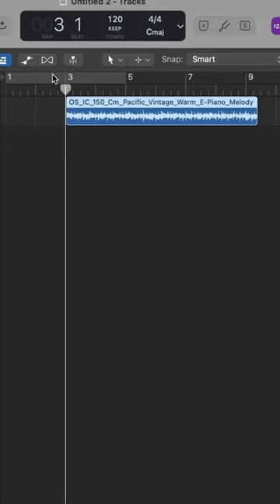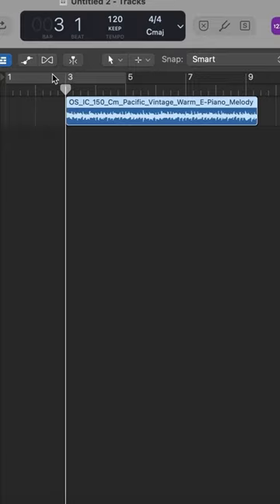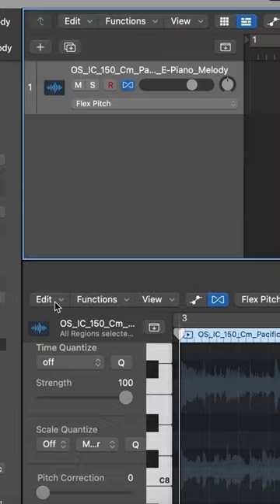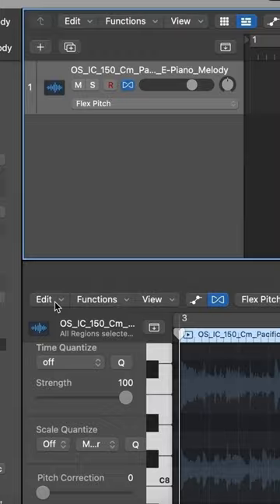Logic Pro X - Melody Into MIDI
Change audio into MIDI with this shortcut!